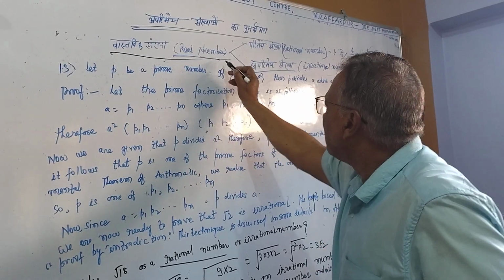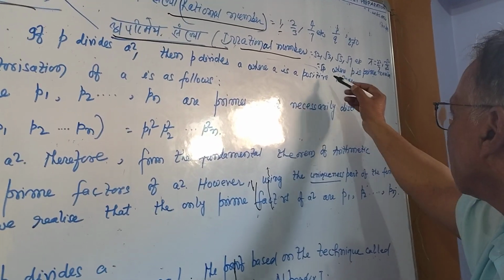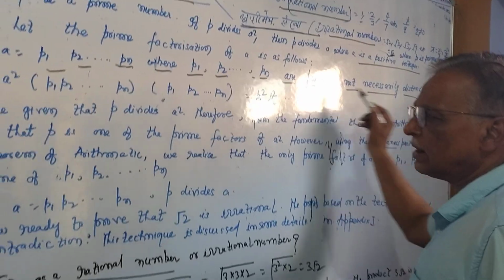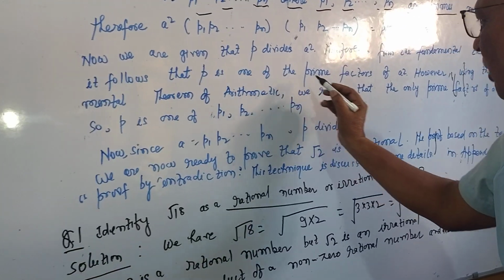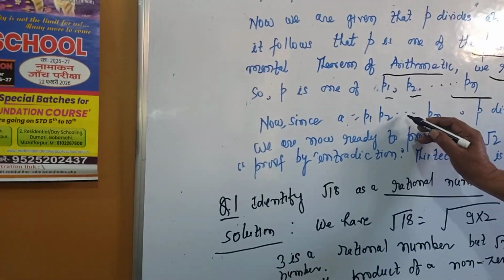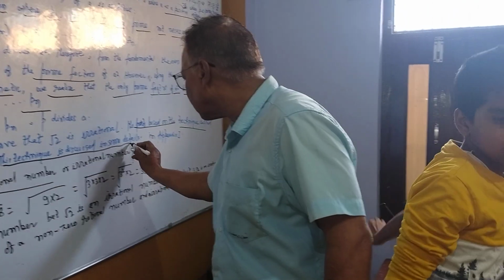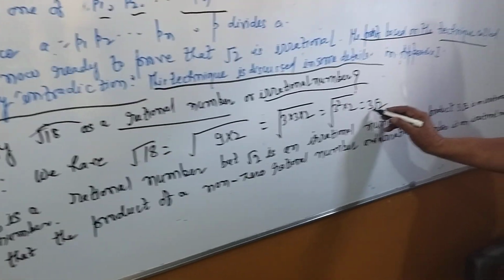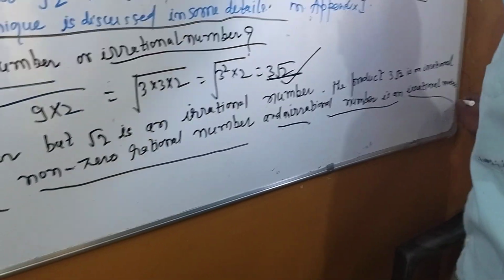Part of real numbers